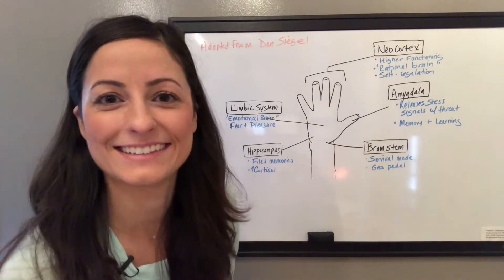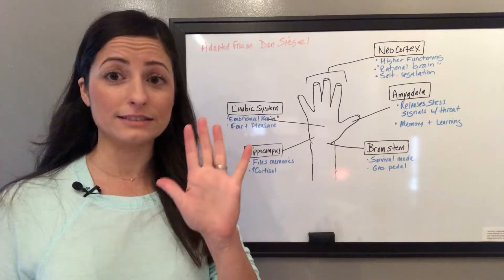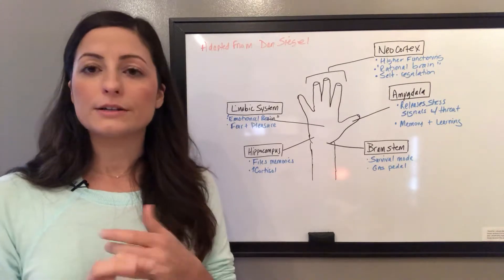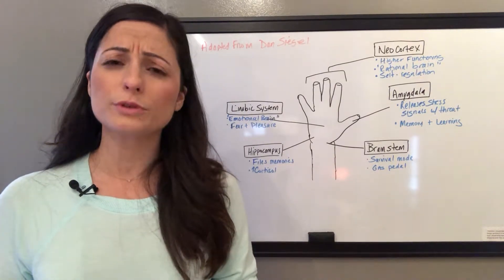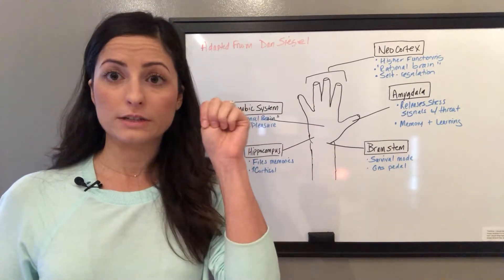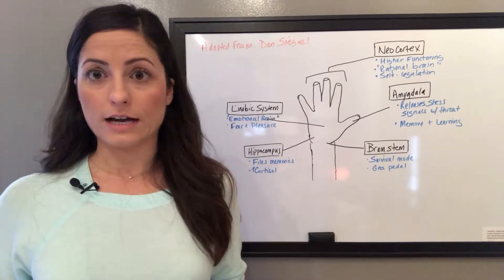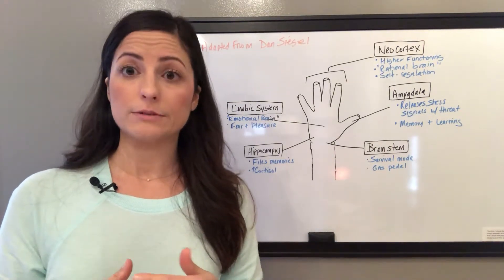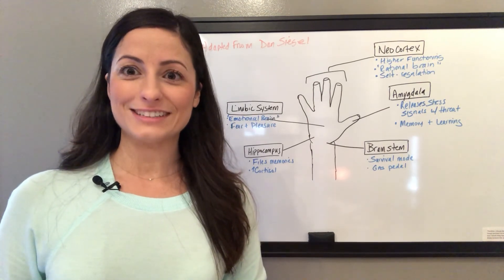How the brain impacts your pain and what you can do about it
I learned a lot from a recent course I took with Sacred Roots Wellness and I found so much of it applicable to those experiencing pelvic pain. Watch this video to learn how your brain plays a role in pain and what you can do to "keep your lid on", especially during a flare-up. Learn more about Sacred Roots Wellness at yogafortrauma.com